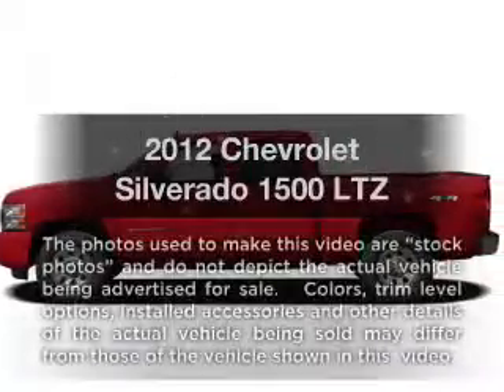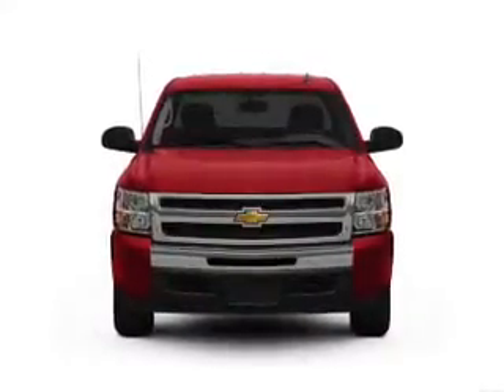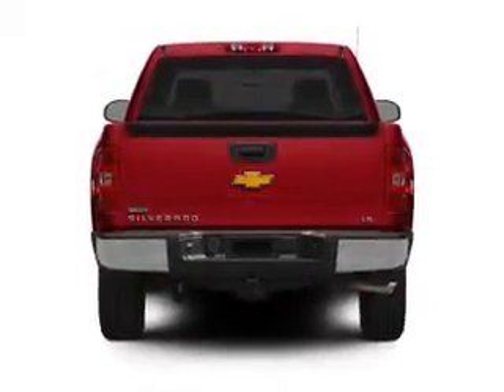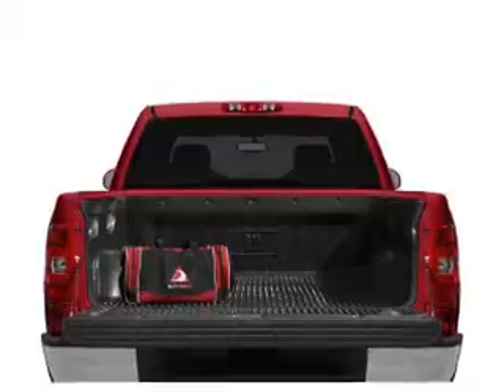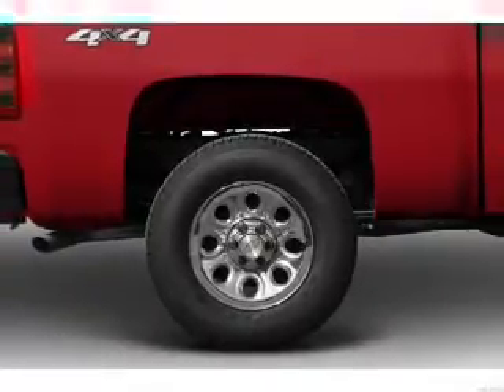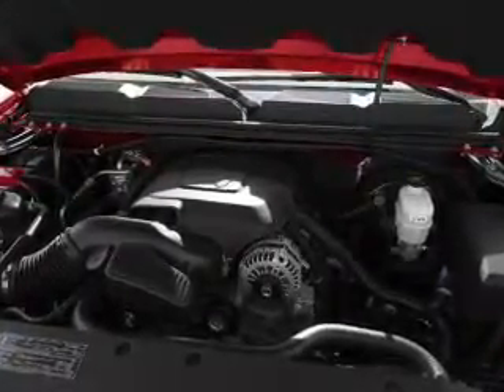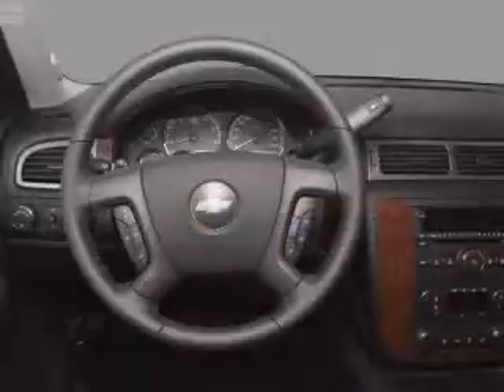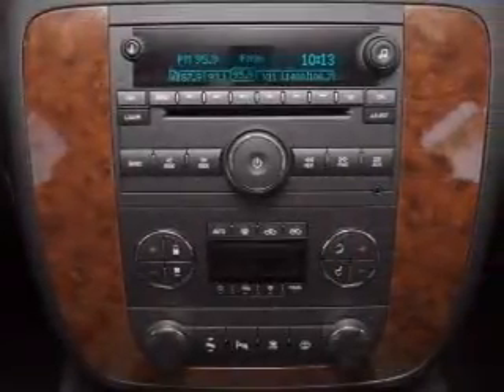2012 Chevrolet Silverado 1500 - Muskegon MI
Year: 2012
Make: Chevrolet
Model: Silverado 1500
Trim: LTZ
Engine: 5.3 liter 8 cylinder 16 valve
Transmission: 6-Speed Automatic
Color: Mocha Steel Metallic
Mileage: 1
Address:
2474 Henry St.